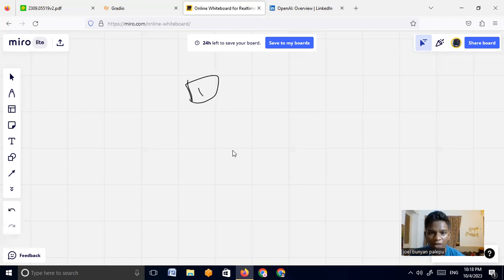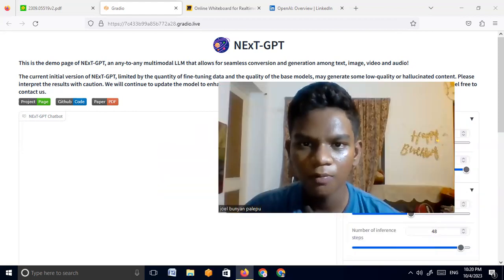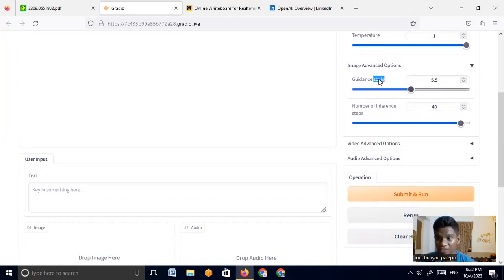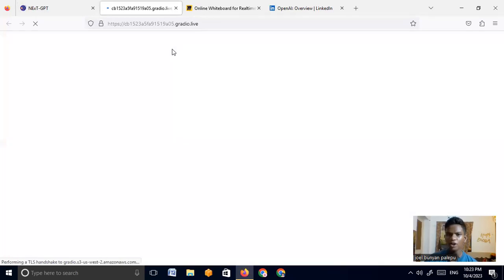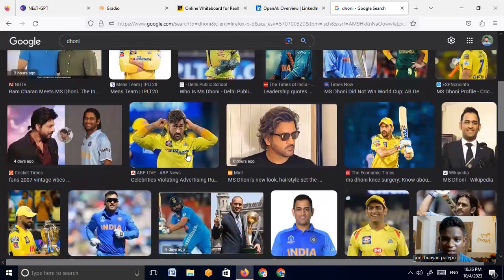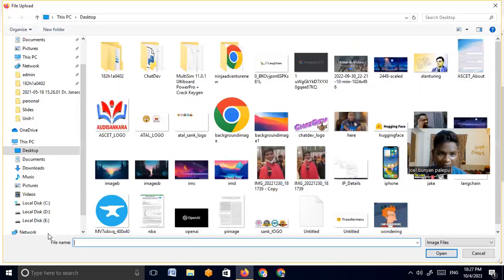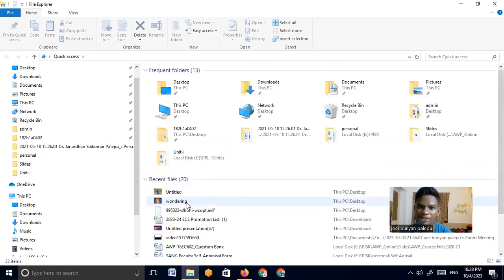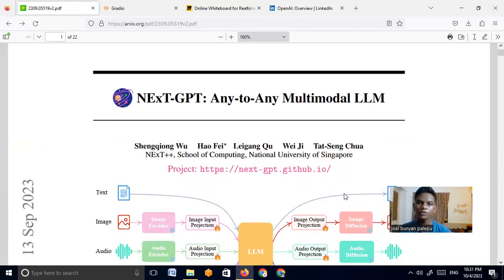NextGPT Part 1 | MultiModaling | Joel Bunyan P.